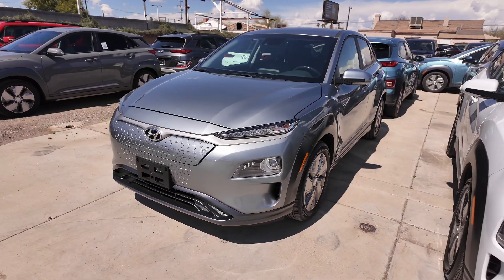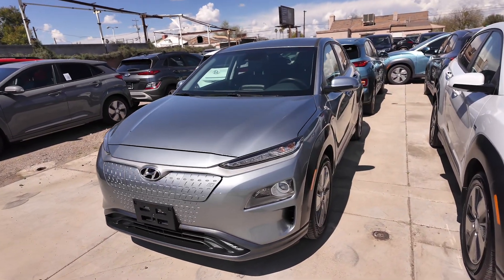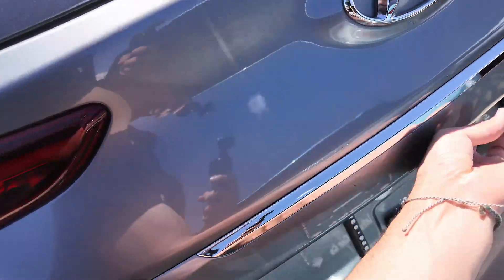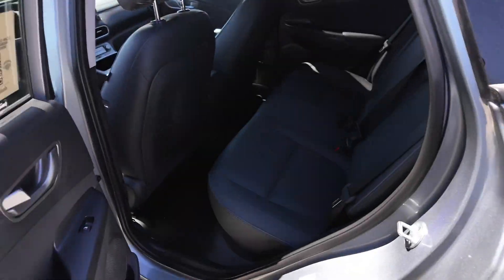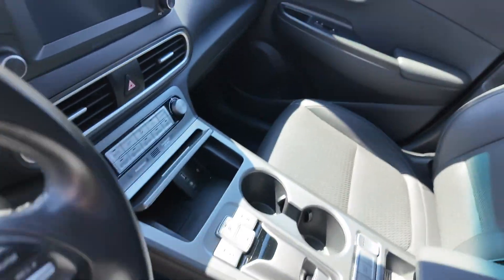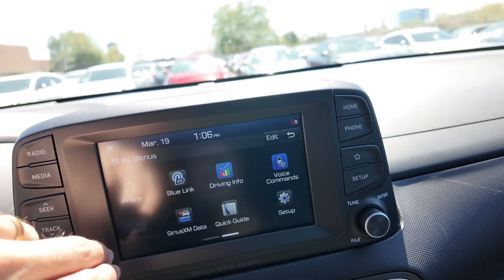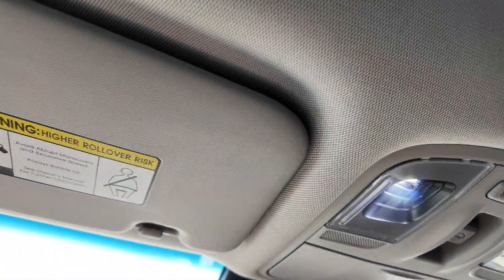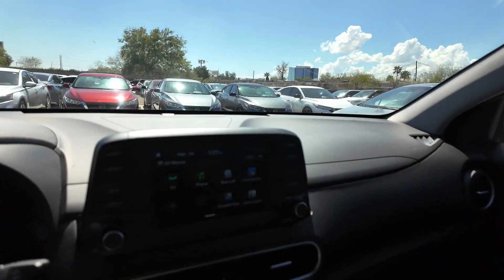2020 Hyundai Kona Electric Limited